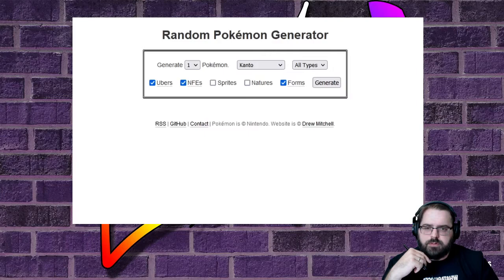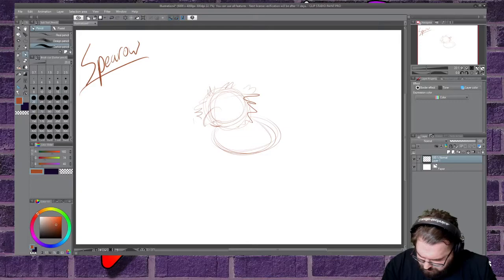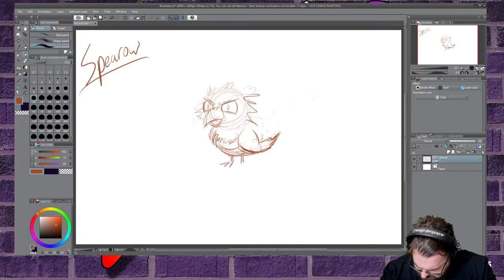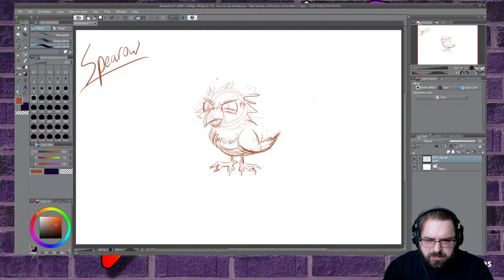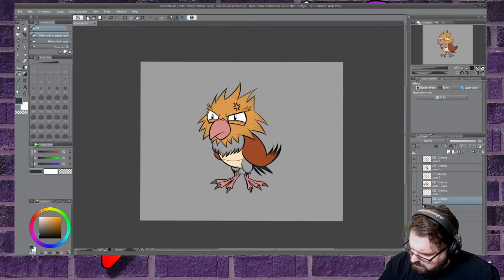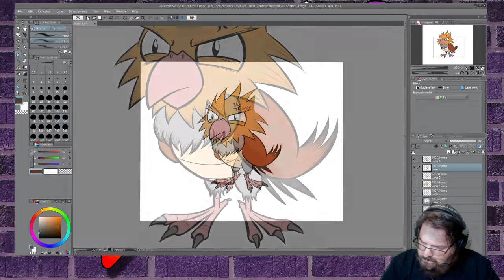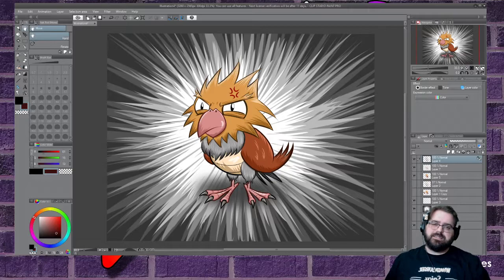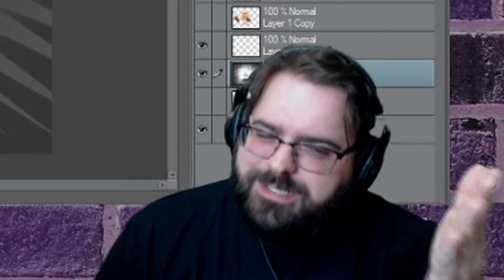SPEAROW, THAT DIRTY LITTLE BIRD! - Josh Cox Draws Pokemon from Memory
Josh pieces together his earliest of Pokemon memories to draw everyone's favorite, squawkin' little runt: Spearow!